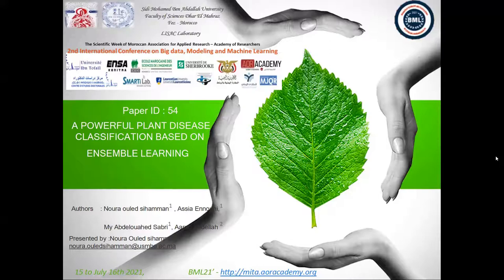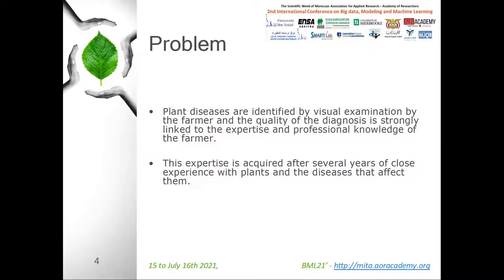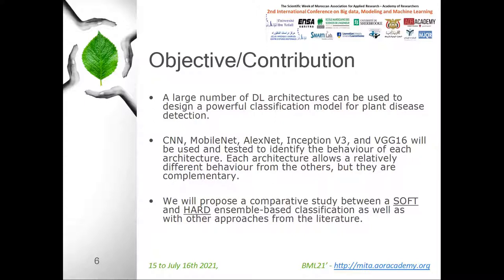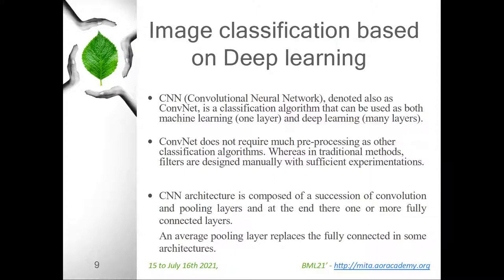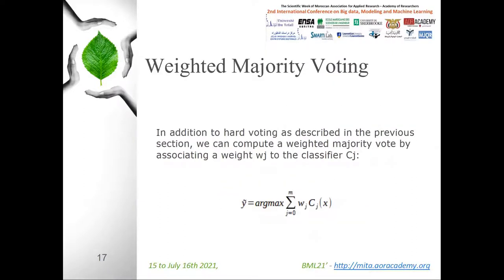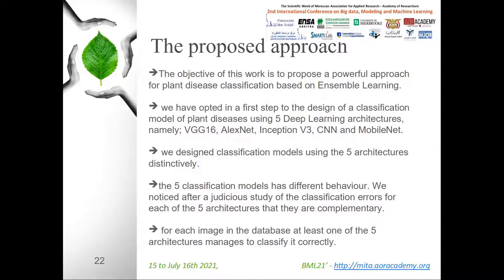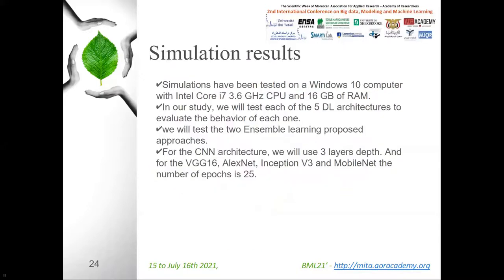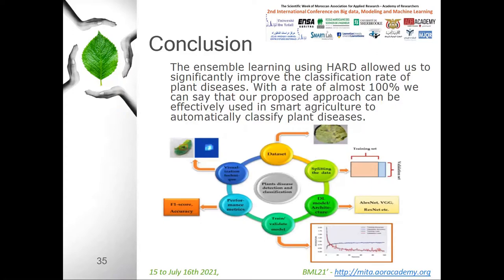BML21 ID 54 A powerful Plant Disease Classification based on Ensemble Learning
54 Ouled Sihamman Noura, Assia Ennouni, Sabri
Abdelouahed and Aarab Abdellah
A powerful Plant Disease Classification based
on Ensemble Learning